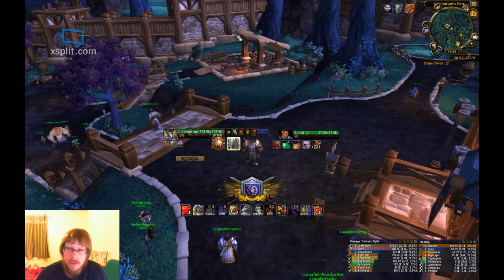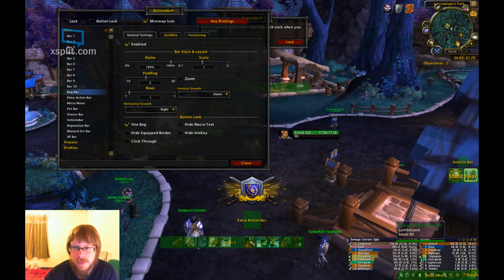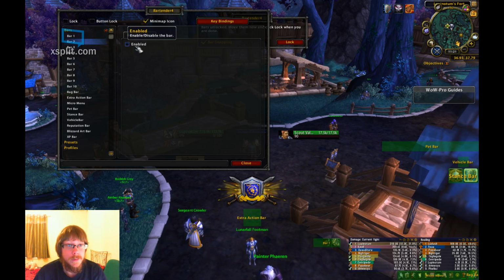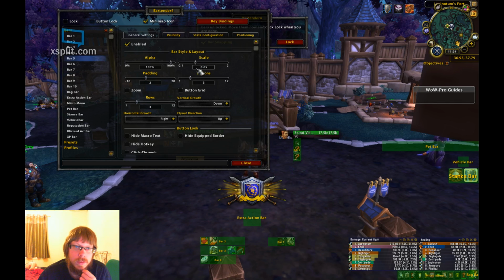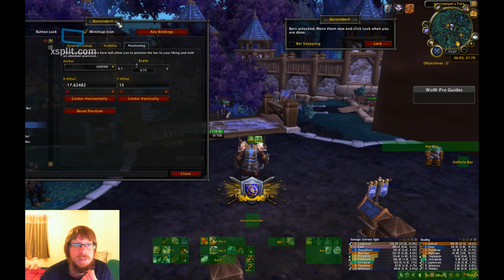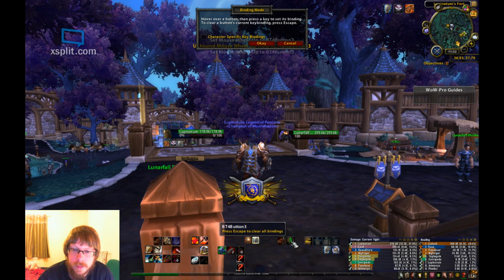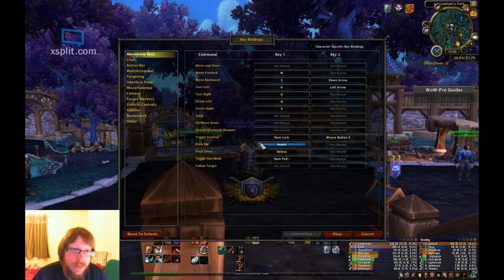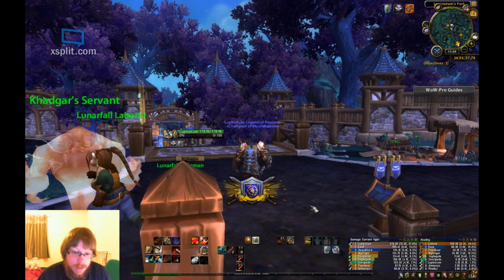Bertender 4 Addon Guide world of warcraft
Quick guide to the bartender 4 addon.

This addon allows you to change your action bars add remove and position them how you like, I show you how to change the scale of the bars and also how to have your bars stack vertically on the screen.